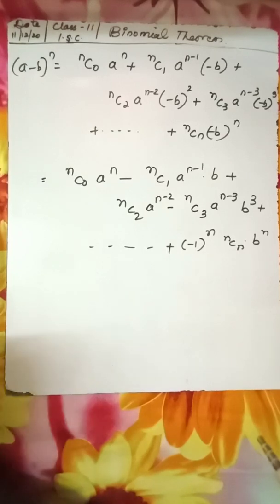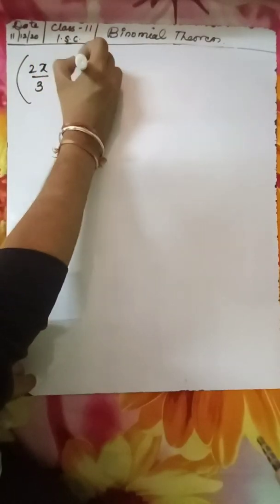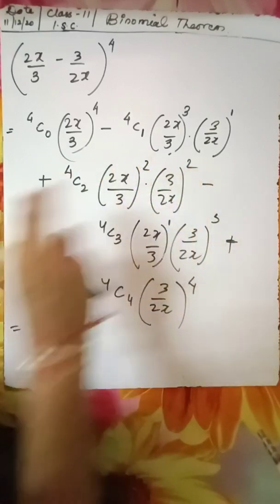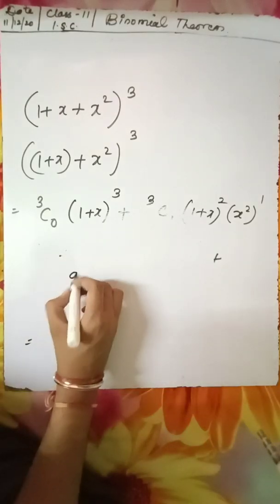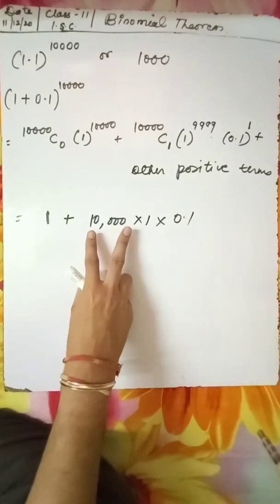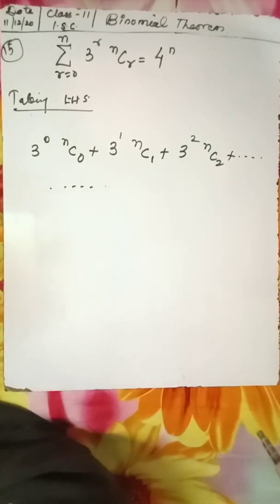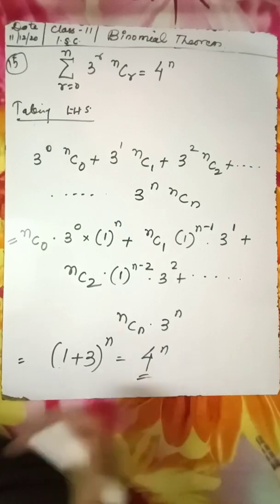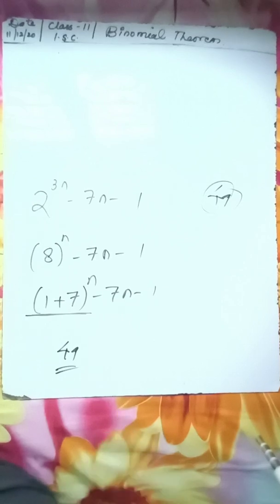CLASS - 11 ISC BINOMIAL THEOREM PART - 2